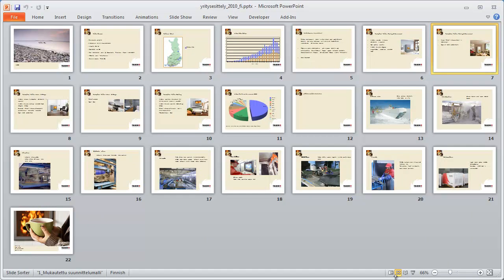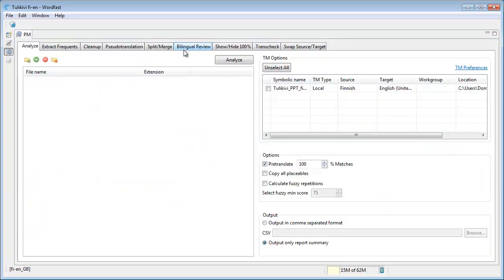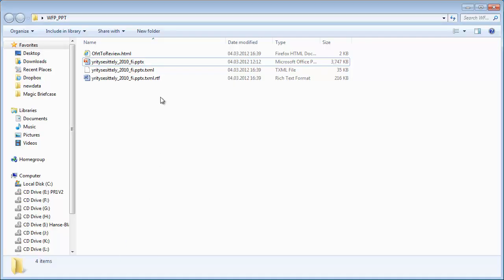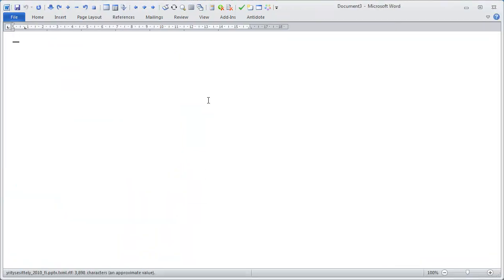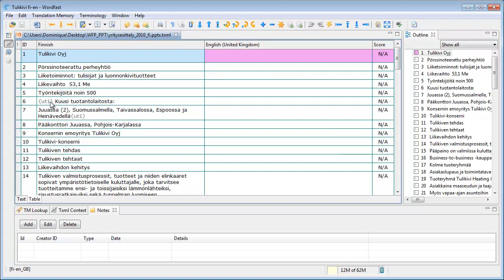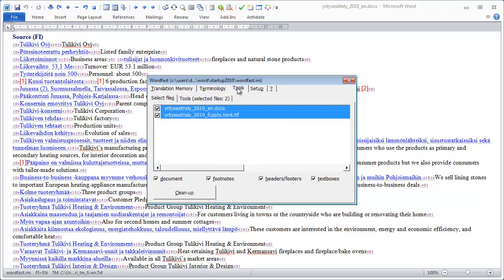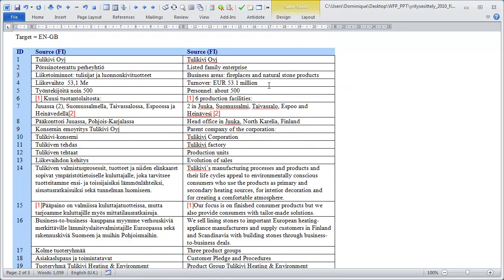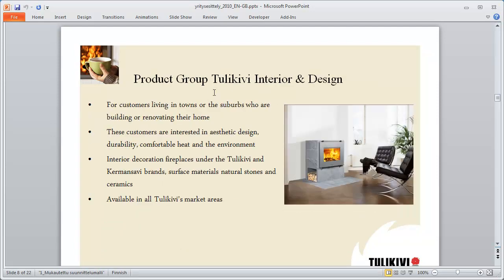Translate any format in Wordfast Classic with Wordfast Pro 3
This video shows how to translate any format (IDML/INX, XLS/XLSX, PPT/PPTX, MIF, TTX etc.) in Wordfast Classic, using Wordfast Pro 3 as a pre- and post-processing tool.